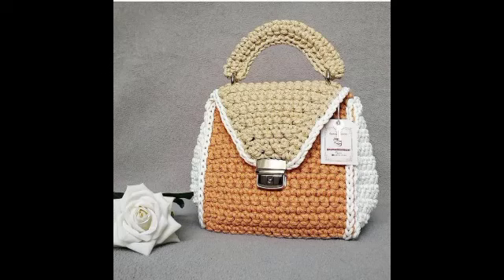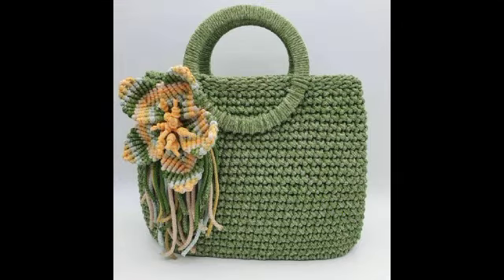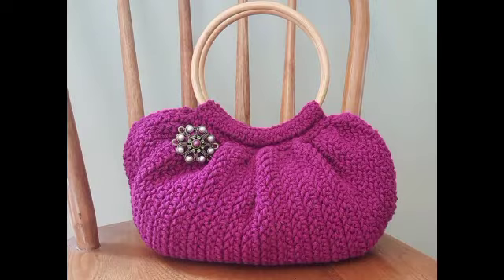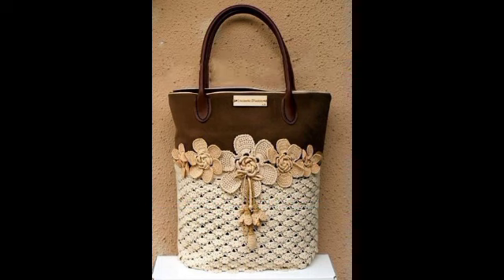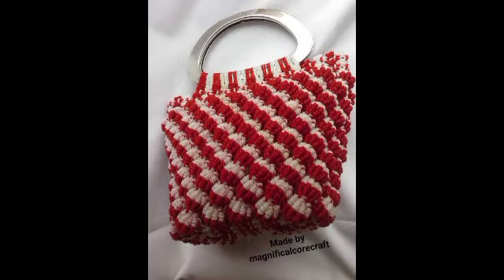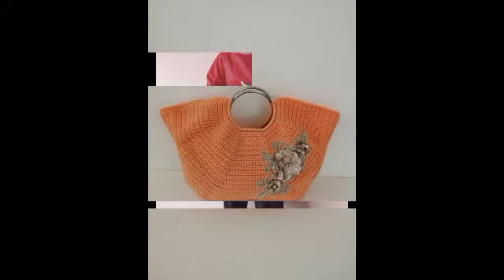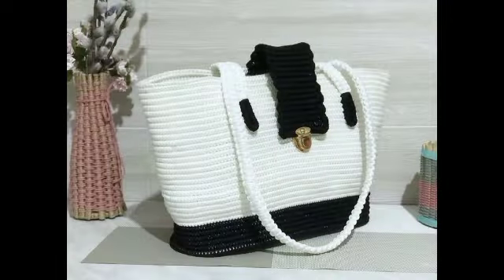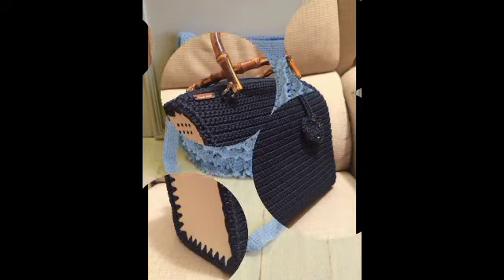Very impressive and stylish crochet macrame lace hand bags, beach bag designs